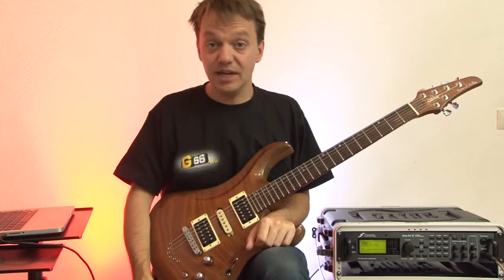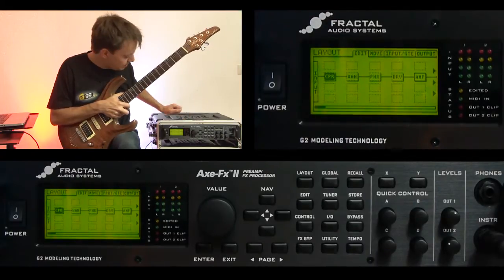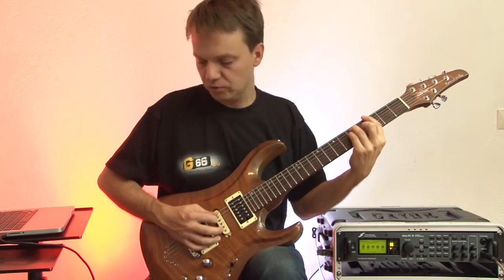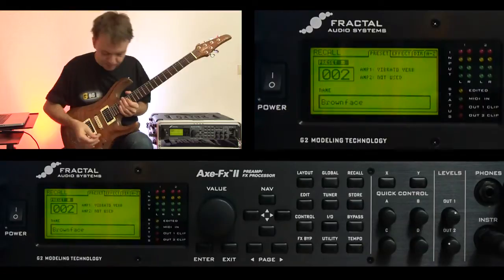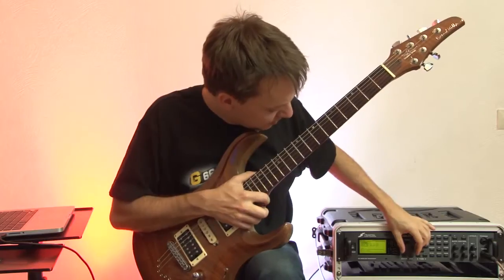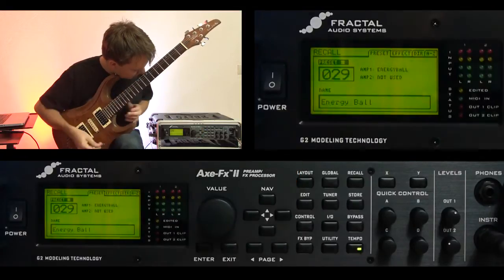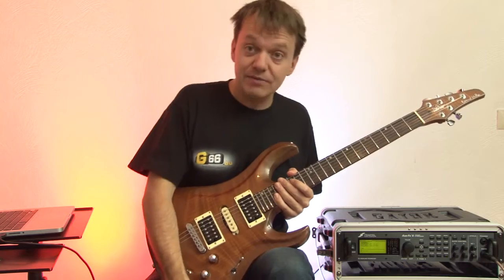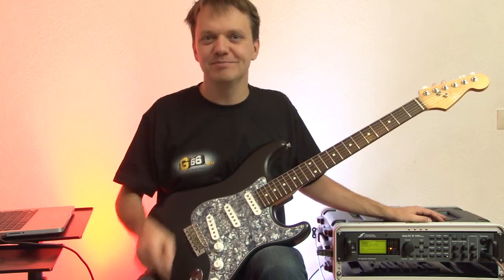Axe-FX II Tutorial (en): Introduction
english Introduction to the Axe Fx 2 with some Presets and some editing tipps.